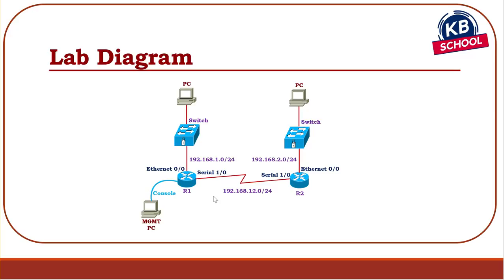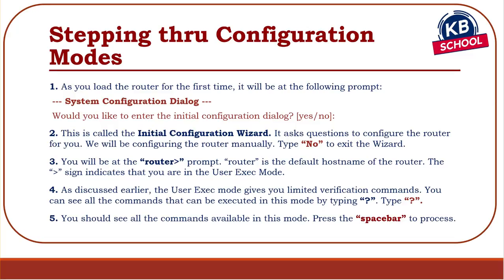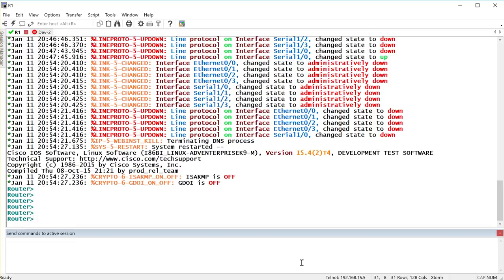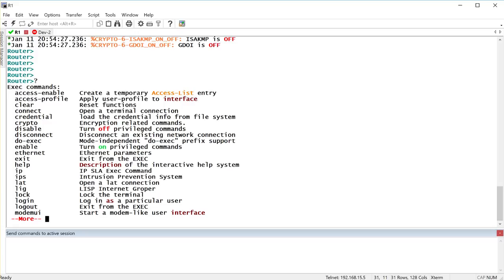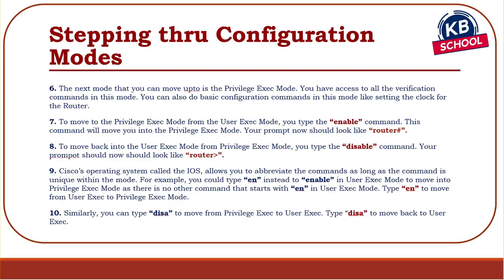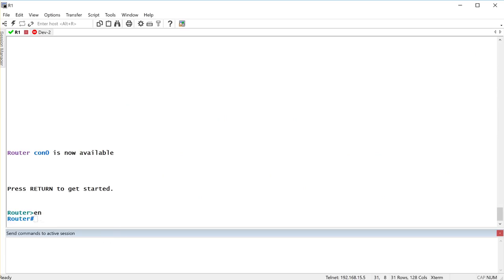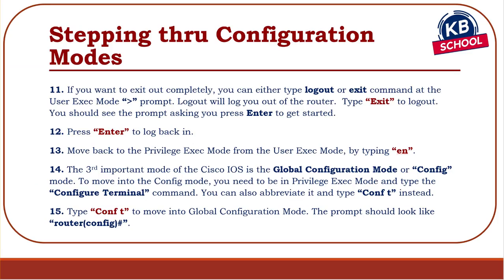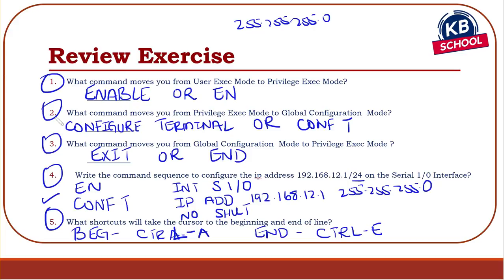Day 11 -Basic Router Configuration